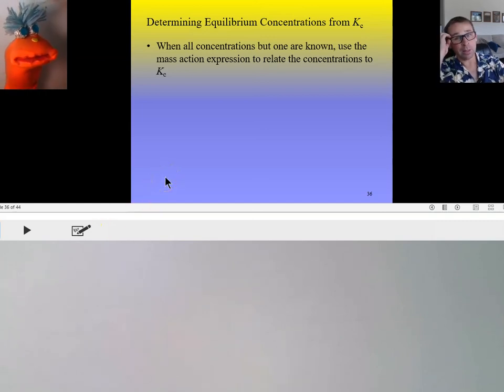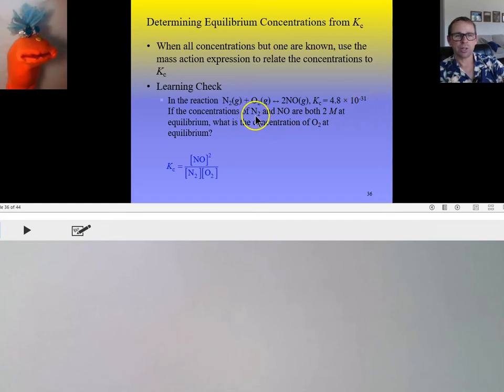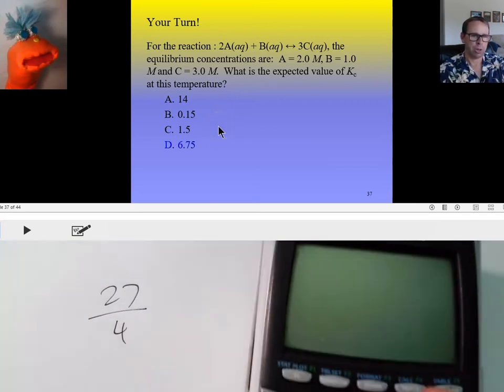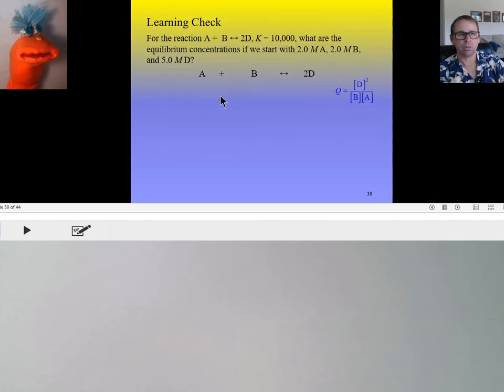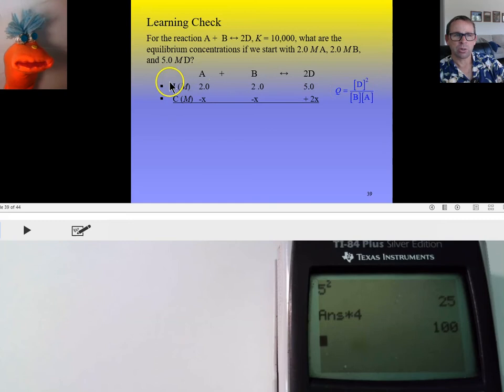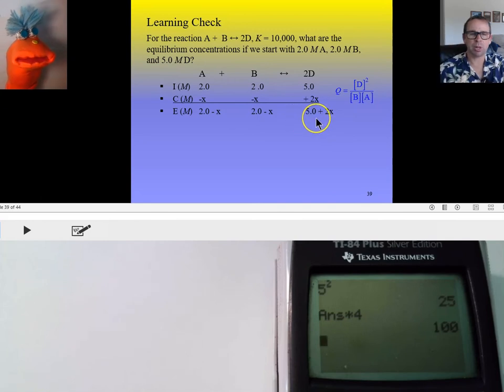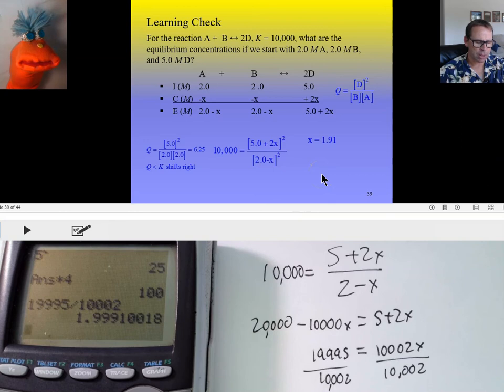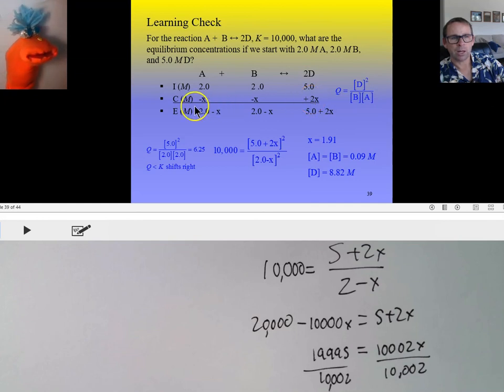Equilibrium Concentration Determination